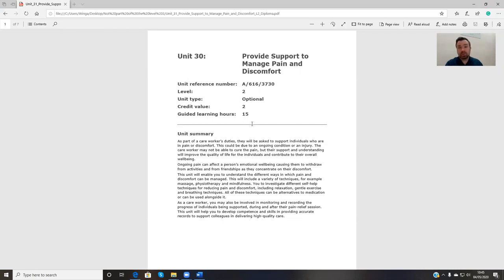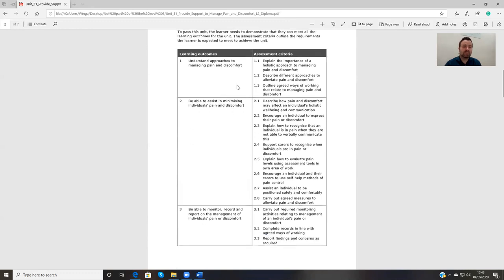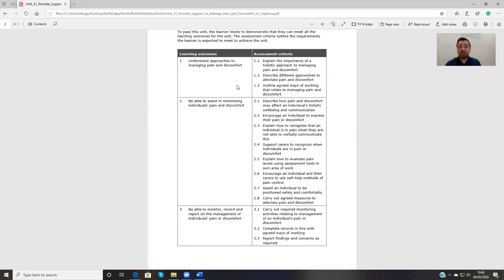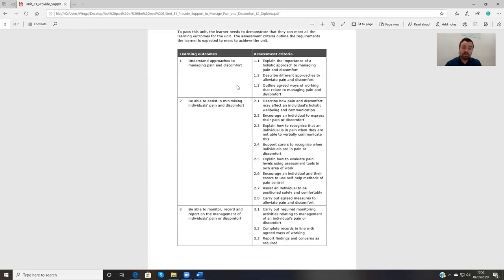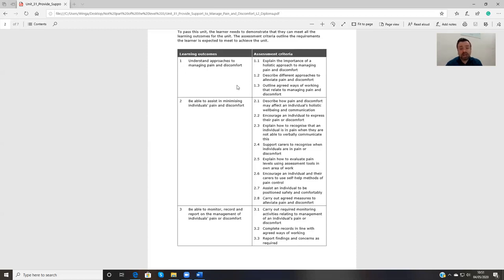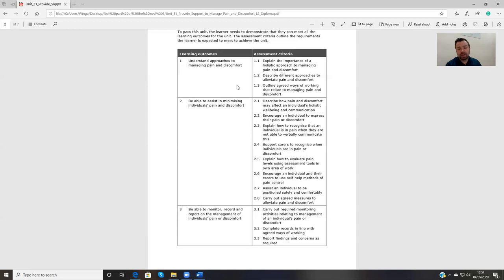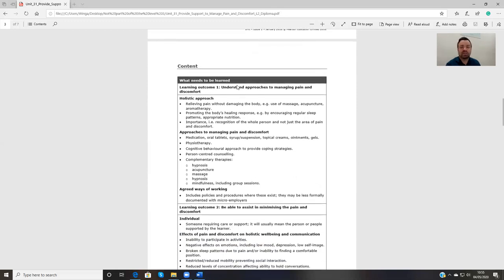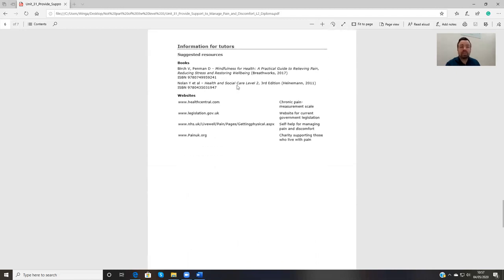Understanding and supporting pain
Understanding and supporting pain involves recognizing the experiences of individuals dealing with pain, offering empathy, and providing appropriate assistance to help manage and alleviate their discomfort. Here are some key principles for understanding and supporting pain:

Empathy and Validation:

Listen actively and empathetically to individuals who are experiencing pain. Validate their feelings and experiences without judgment, acknowledging the impact that pain can have on their physical, emotional, and mental well-being.
Offer words of encouragement and reassurance, letting them know that you are there to support them through their pain journey.
Educate Yourself About Pain:

Take the time to learn about the different types of pain, including acute pain, chronic pain, neuropathic pain, and psychosocial factors that can influence pain perception.
Understand that pain is complex and multifaceted, influenced by biological, psychological, social, and environmental factors. Educating yourself about pain can help you provide more informed and compassionate support.
Respect and Dignity:

Treat individuals experiencing pain with dignity, respect, and compassion. Avoid dismissing or trivializing their pain, and refrain from making assumptions about their experience based on outward appearances.
Respect their autonomy and preferences in managing their pain, recognizing that each person's experience of pain is unique.
Effective Communication:

Use clear and open communication when discussing pain-related issues, including asking about the nature, intensity, location, and duration of pain.
Encourage individuals to express their concerns, fears, and needs related to pain management, and provide them with opportunities to ask questions and seek clarification.
Provide Comfort Measures:

Offer comfort measures to help alleviate pain and provide relief, such as applying heat or cold packs, providing gentle massage, assisting with positioning and relaxation techniques, or offering distraction through activities or music.
Ensure that individuals have access to appropriate pain relief medications as prescribed by healthcare professionals and assist with medication management as needed.
Support Coping Strategies:

Help individuals develop and implement coping strategies to manage their pain more effectively, such as deep breathing exercises, guided imagery, mindfulness meditation, or progressive muscle relaxation.
Encourage engagement in activities that bring joy, relaxation, and distraction from pain, while also respecting their limitations and preferences.
Collaborate with Healthcare Professionals:

Work collaboratively with healthcare professionals, including doctors, nurses, physical therapists, and pain specialists, to ensure comprehensive assessment and management of pain.
Advocate for individuals experiencing pain to receive timely and appropriate medical care, referrals to specialists, and access to multidisciplinary pain management programs.
Offer Ongoing Support:

Provide ongoing support and encouragement to individuals dealing with pain, recognizing that pain management may be a long-term journey.
Check in regularly to see how they are coping, offer assistance with practical tasks or emotional support, and be a source of encouragement and hope during difficult times.
By understanding the complexities of pain and offering compassionate support, you can help individuals feel validated, empowered, and better equipped to manage their pain effectively. Your support can make a significant difference in their pain experience and overall quality of life.